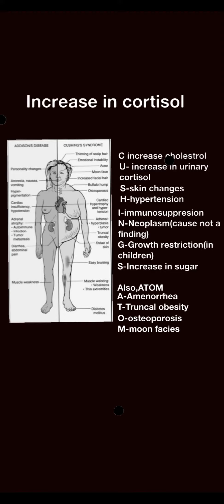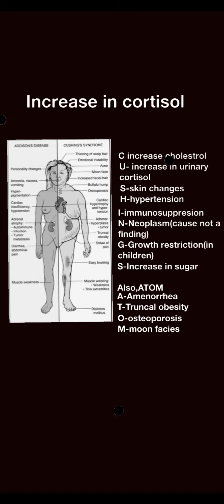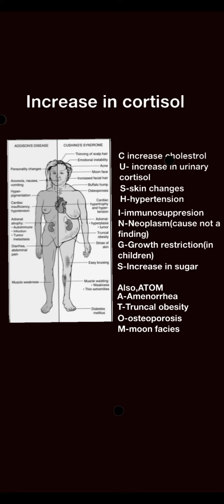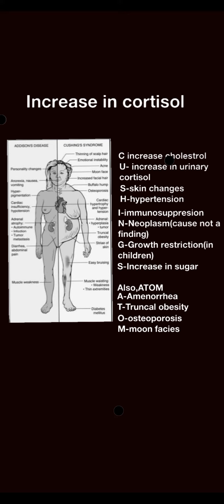Cushing Syndrome | Causes, Symptoms, and Treatment-1 | First Aid | Made Easy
Clinical findings of Cushing syndrome.